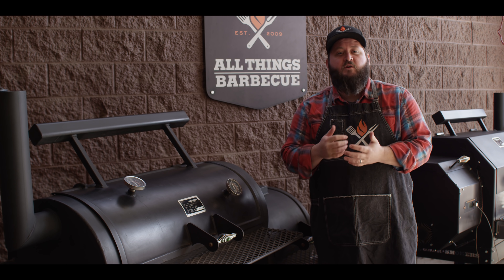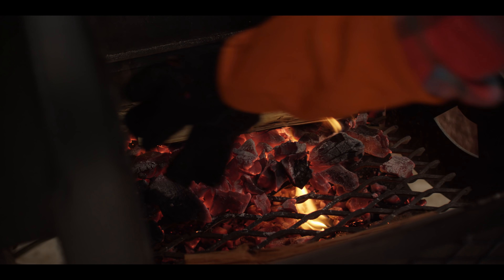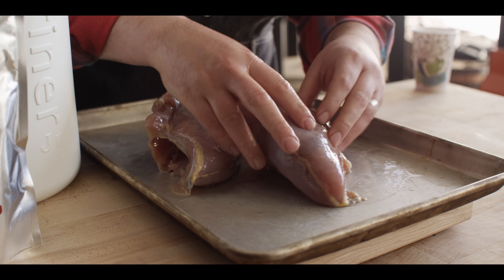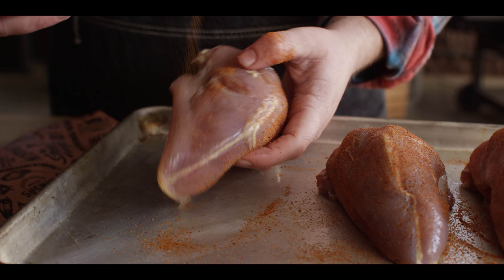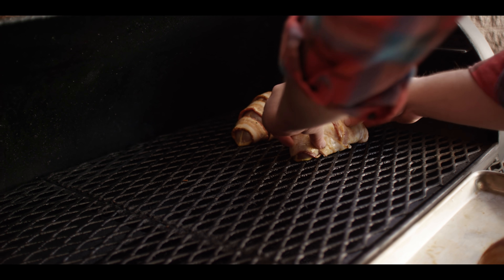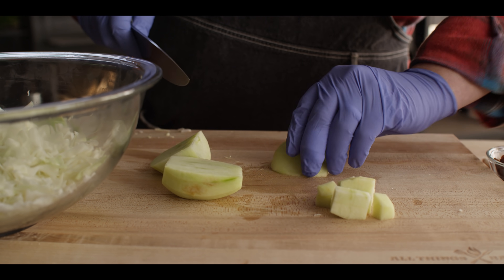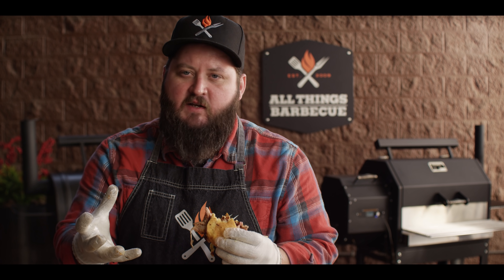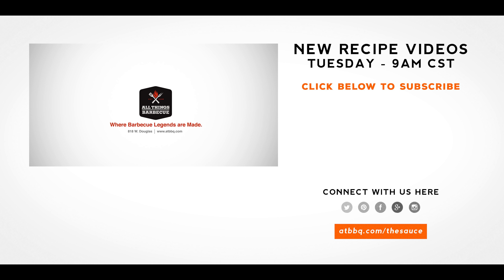Bacon Wrapped Barbecue Pheasant Sandwich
Chef Tom fires up the Yoder Smokers Loaded Wichita Offset Smoker for a Bacon Wrapped Barbecue Pheasant Sandwich with Apple Pecan Slaw.

*** TIME STAMPS ***
00:00 Intro
00:45 Firing Up the Grill
00:41 Breaking Down the Pheasant
03:26 Seasoning and Bacon Wrapping the Pheasant
04:56 Smoking the Pheasant
05:48 Making the Apple Pecan Slaw
08:27 Making the BBQ Sauce
10:18 Slicing the Pheasant
11:40 Building the Sandwiches
12:40 Let's Have a Taste
13:18 Outro